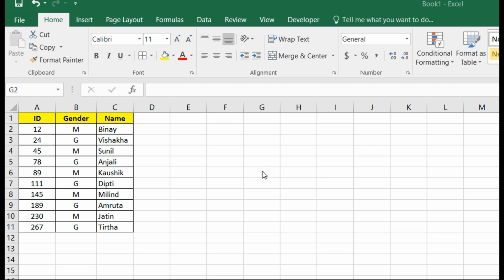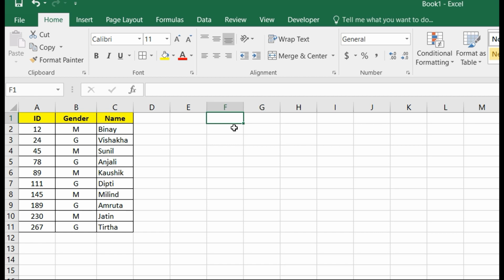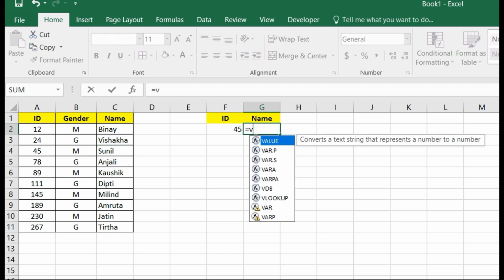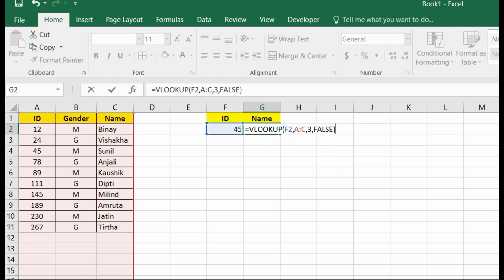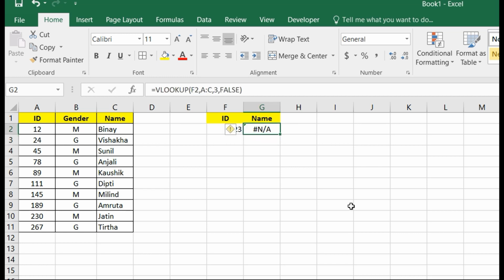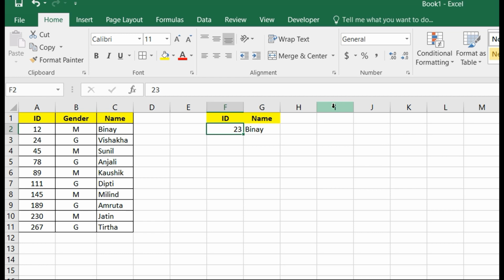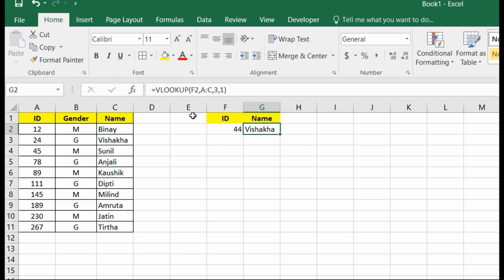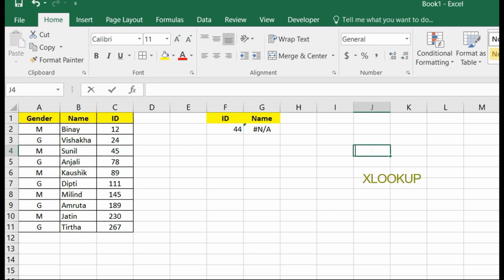Excel VLOOKUP Function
In this Microsoft excel tutorial, you will learn how to use VLOOKUP function.

Following topics are covered in this video:

1) Excel in-build VLOOKUP Function

00:00:37 -- Demo

In Case you want you master Excel VBA, please refer to "Excel VBA Tutorial" playlist of the same channel.

VLOOKUP :-

Pros:-
1) Can easily do the row level search.

Cons:-
1) In case no result is found, it throws N/A error. (To cater it, we can further use IFERROR excel function in case if we don't want N/A to be appeared)
2) As it works on Table array, the return value column should always be on the right hand side of the search value column. Also, the table array has to be a continuous range of columns with no column gap.

Because of above drawbacks, now a days, XLOOKUP  (the more advanced version of VLOOKUP) function is used.

Why Microsoft excel is important?

i) Microsoft Excel is the most-used spreadsheet program in the world.
ii) Excel can perform formula-based calculations and many other mathematical functions.
iii) The program also serves as a programming platform for Visual Basic for Applications.
iv) Because of its utility, Excel has become a staple in many enterprises.

Why should you opt for a Microsoft excel career?

i) Microsoft Excel has proven to be advantageous for day to day business activities.
ii) The knowledge of Microsoft Excel has become essential for small business establishments to carry out their day to day business and reap the best results from their business.
iii) There is a huge demand for Excel certified professional.